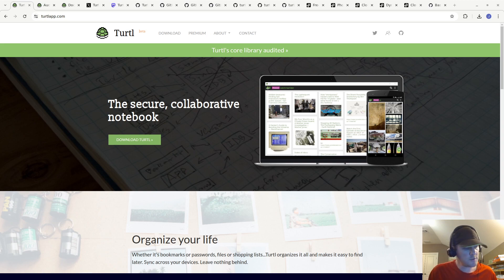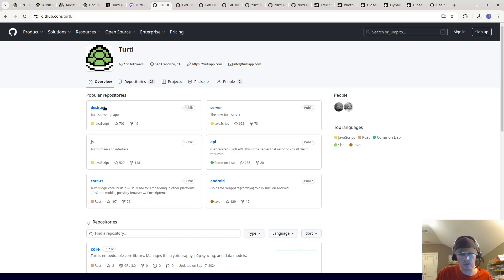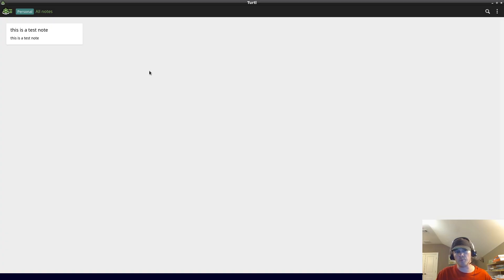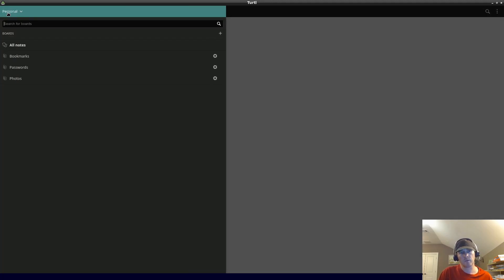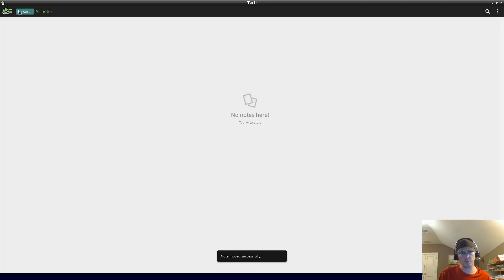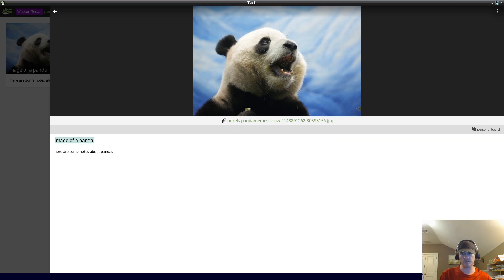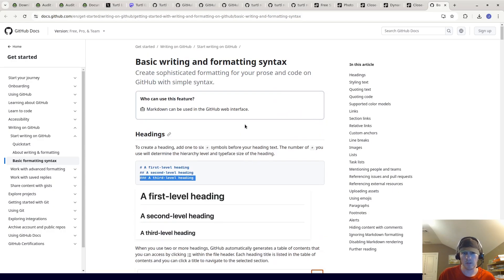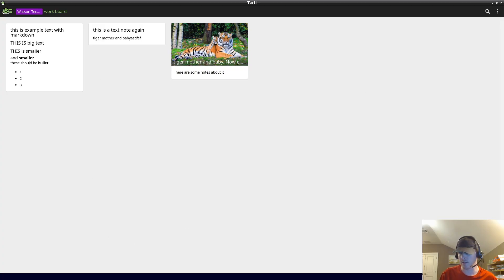Turtl: Open Source Note-Taking App 📝🐢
Looking for a private and open-source alternative to Evernote or Google Keep? This video introduces Turtl (spelled without an "e"), a secure note-taking app with cross-device syncing, markdown support, and more. Learn how to organize your notes, bookmarks, passwords, and files while keeping your data private.

Join Watson and his friends on an exciting time-travel adventure filled with dinosaurs and fun! Perfect for kids and coloring book enthusiasts alike.
Video Chapters:
00:00 Introduction to Turtl app
01:40 Overview of Turtl’s GitHub repositories
03:08 How to download and install Turtl
03:48 Initial setup of Turtl
04:36 Adding different types of notes
05:02 Spaces and boards
06:25 Creating and customizing spaces
07:57 Organizing notes with boards
08:45 Editing and moving notes
09:03 Adding images to notes
10:42 Managing and deleting notes
11:14 Example of moving notes between boards
12:17 Discussing inability to move notes around in Turtl
12:28 Using Markdown to format notes
14:43 Final thoughts and summary